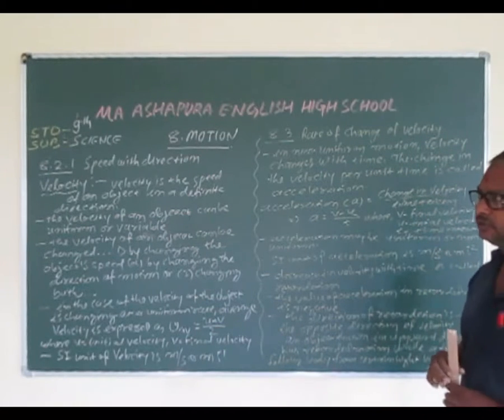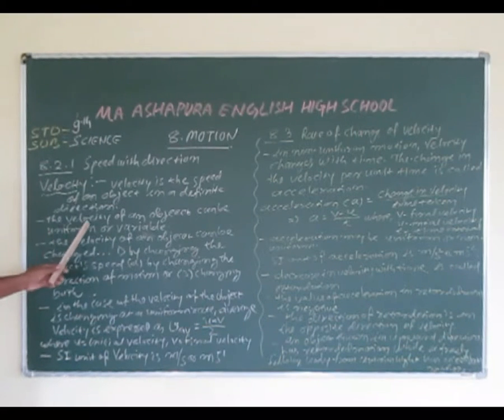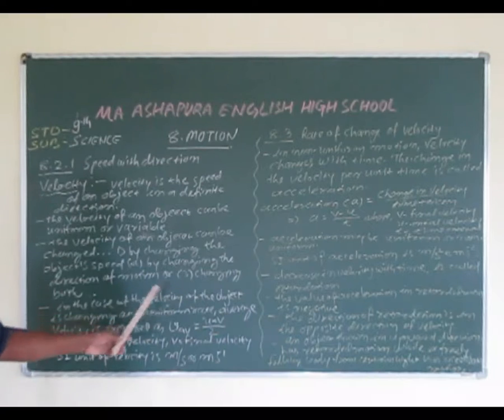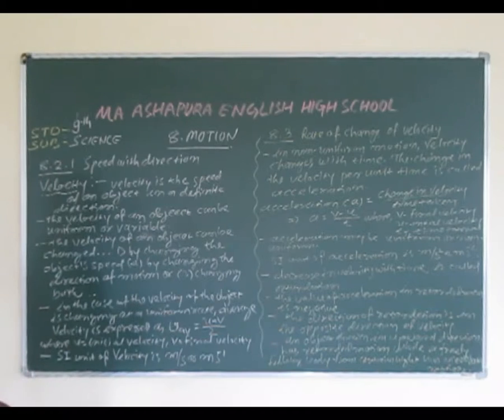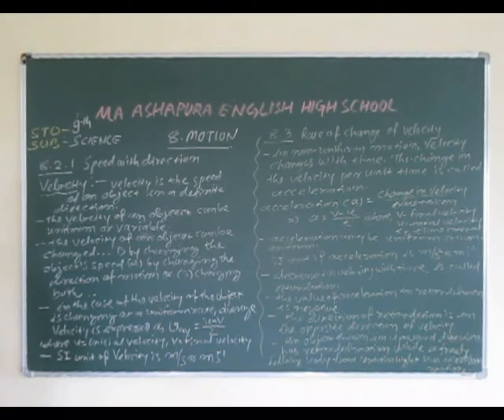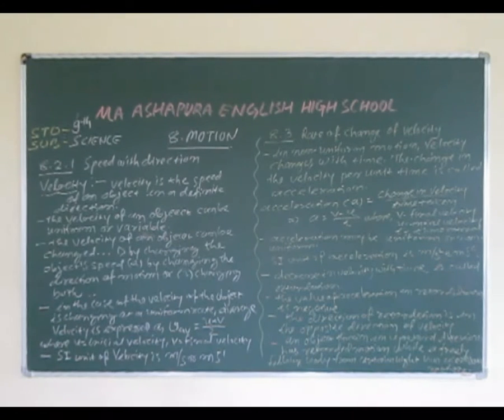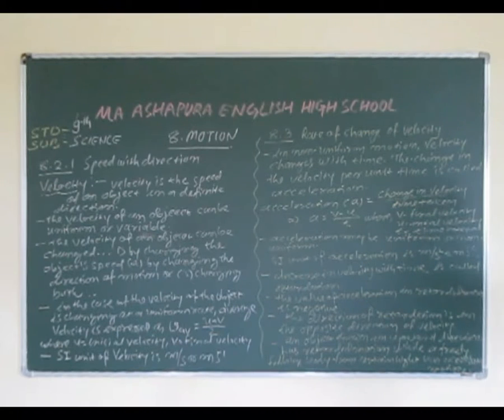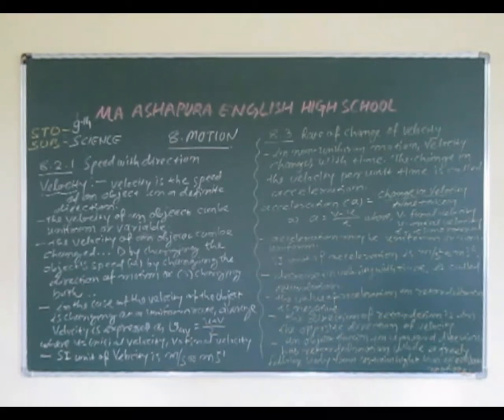STD 9th EM SUB SCIENCE CH 8 MOTION PART 4 JATIN SIR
TD 9th EM SUB SCIENCE CH 8 MOTION PART 4 JATIN SIR